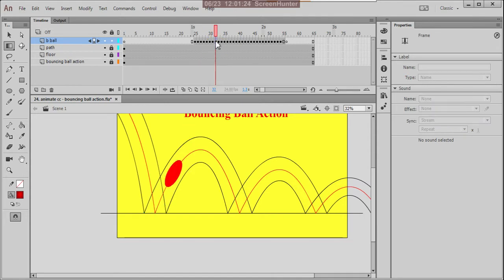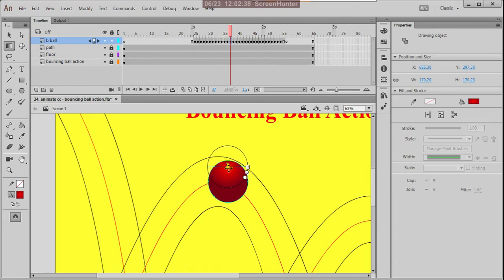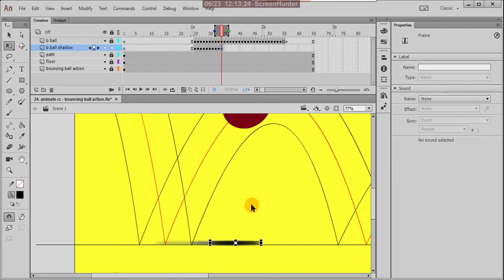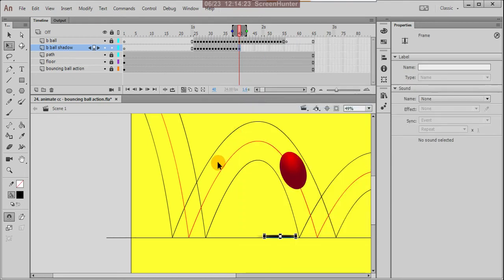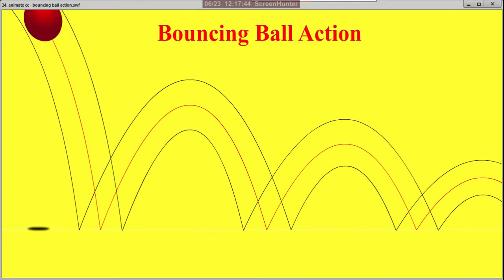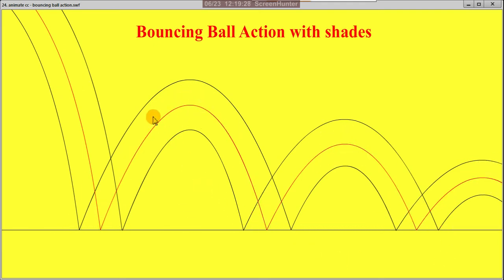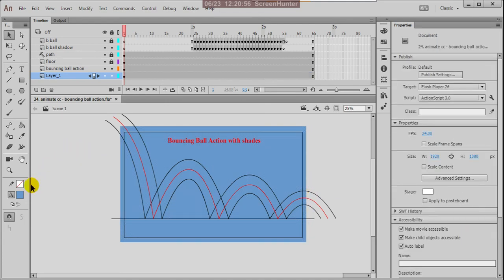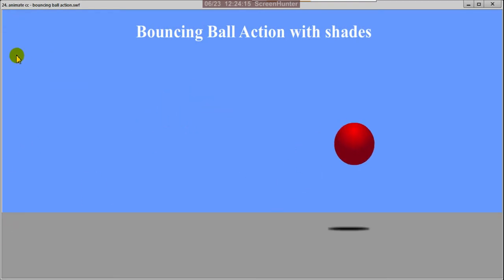24 animate cc - bouncing ball action (shades added)